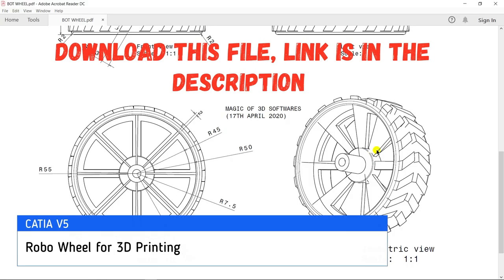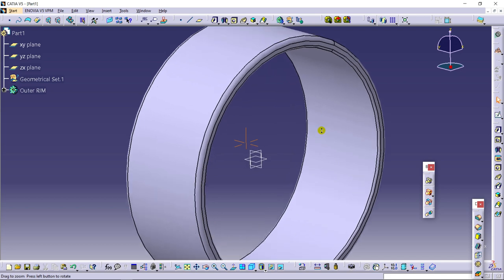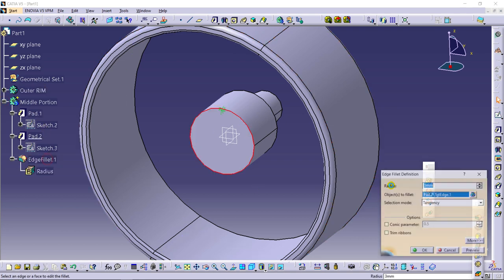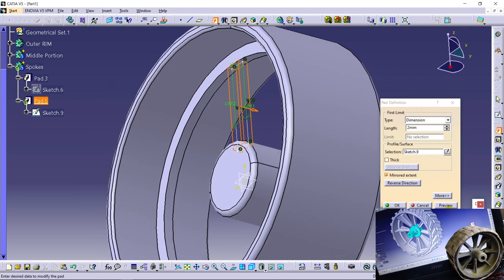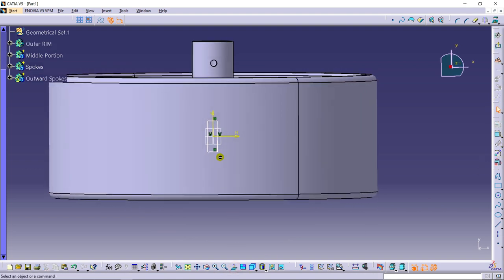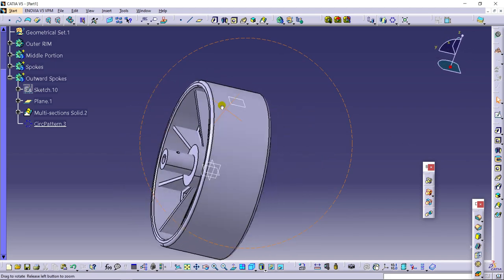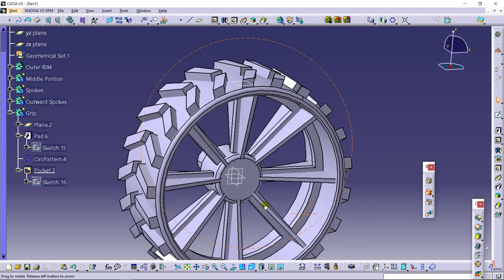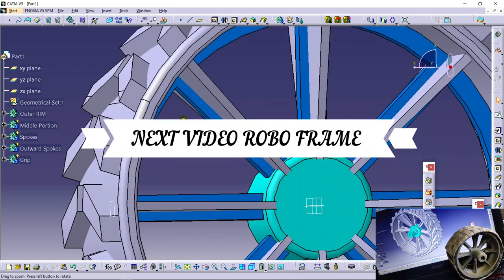Robo Soccer Wheel | Bot Race Wheel | 3D printing | Part Design CATIA V5 | Thug of War Wheel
Here is the competition that I have been participated held at PEC Chandigarh have a look! Hope you like my Journey

CATIA V5 tool is best for desigining things and assembling complex parts
In the next video going to make a frame and at last assembly of the  whole Bot.